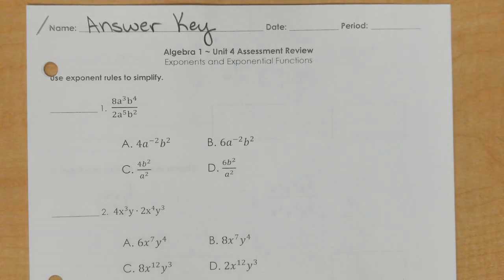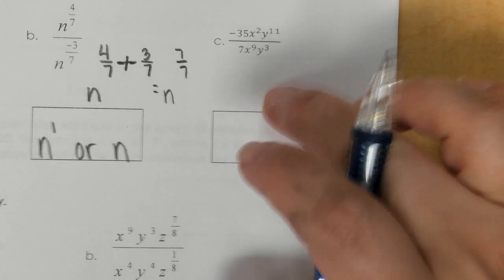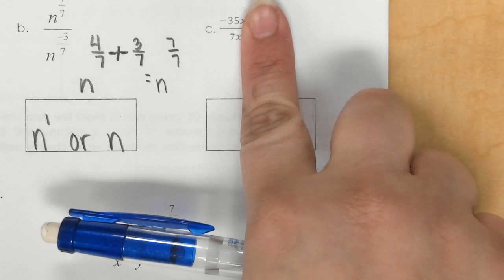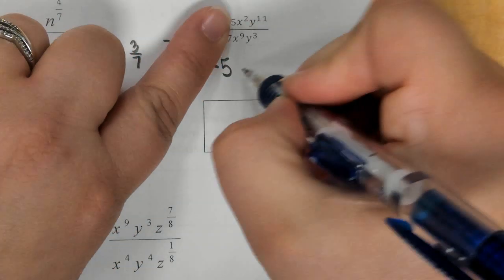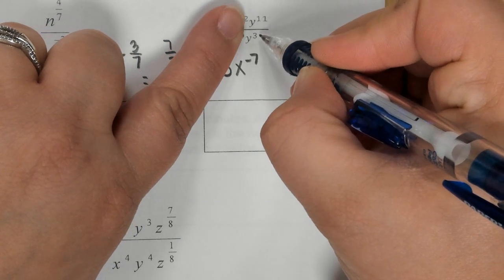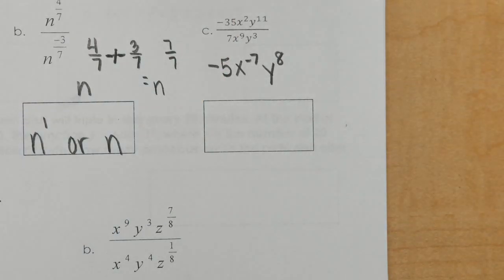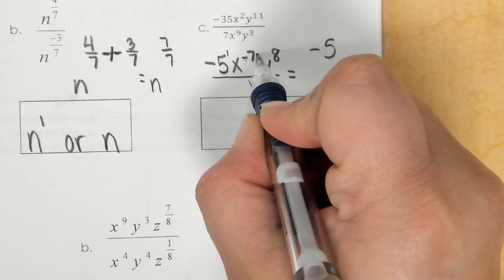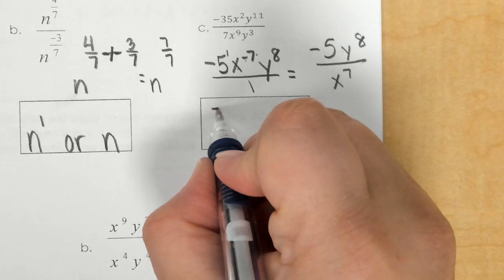Alg - Unit 4 Review #1-5